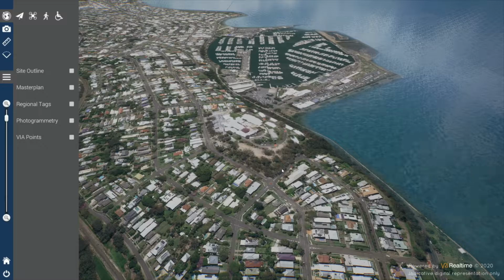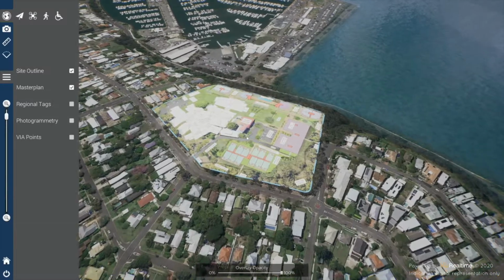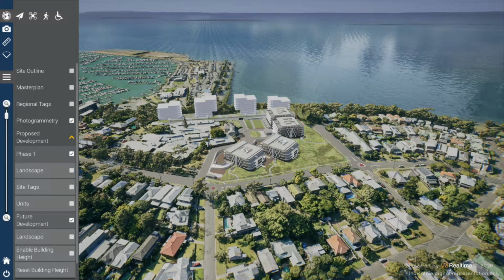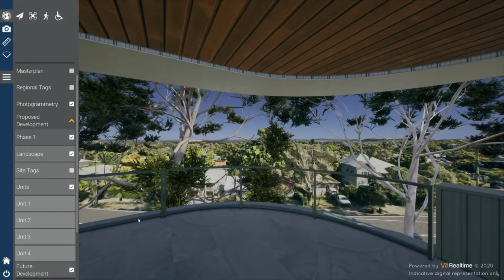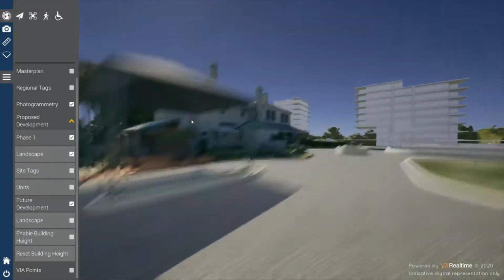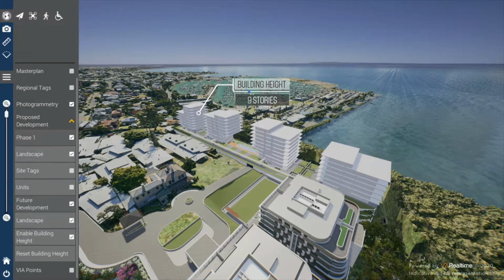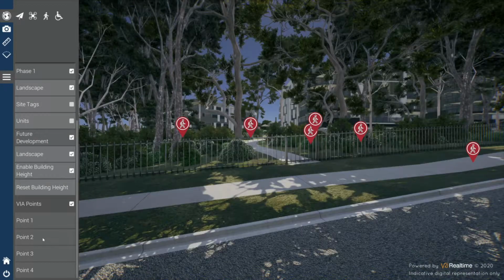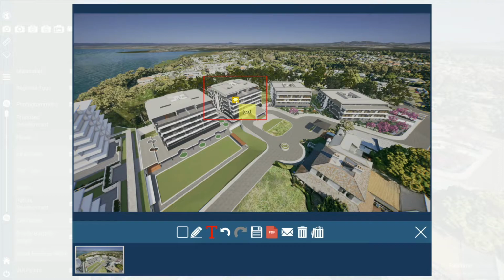Manly User Guide - 2020